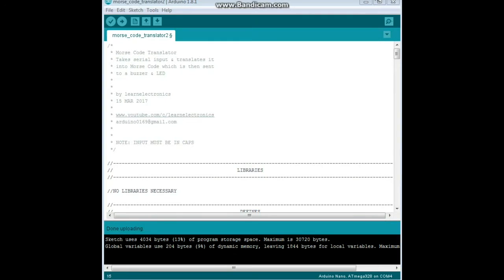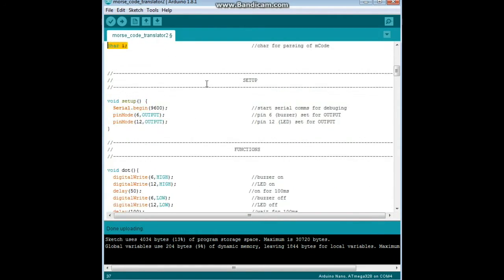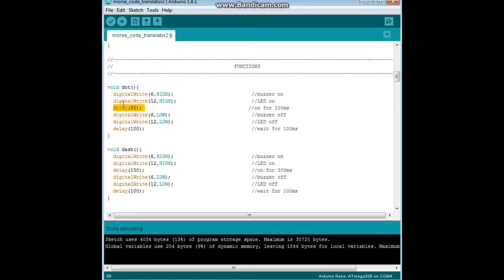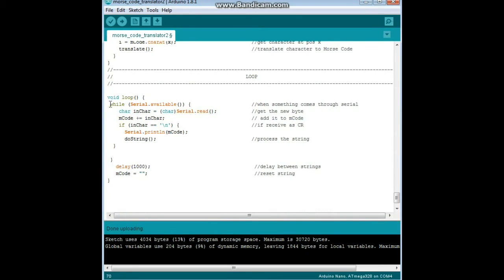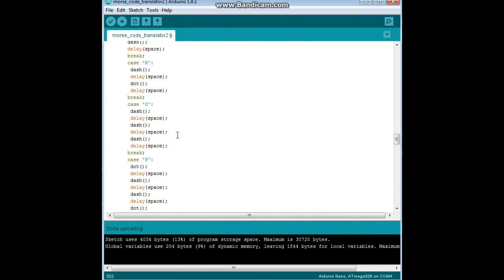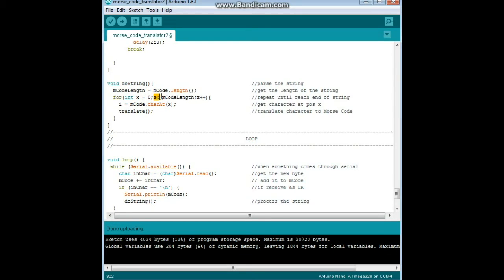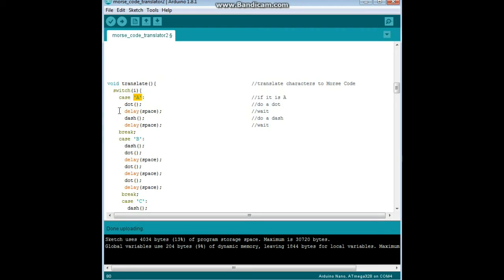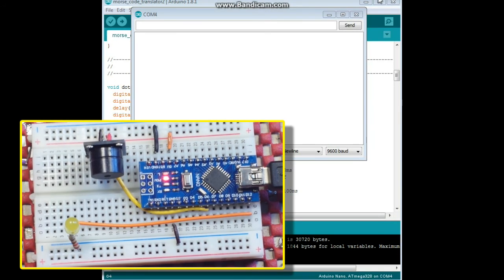Arduino Morse Code Translator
In this video we take some old tech and mix it with some new. It's the Arduino Morse Code Translator. This sketch takes serial input and translates it to Morse Code which is heard on a beeper and seen on an LED.